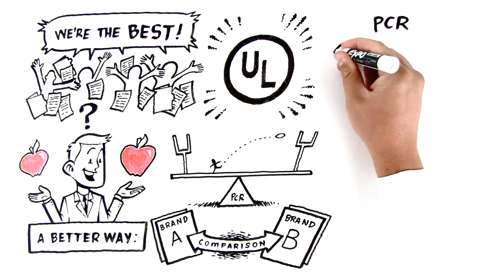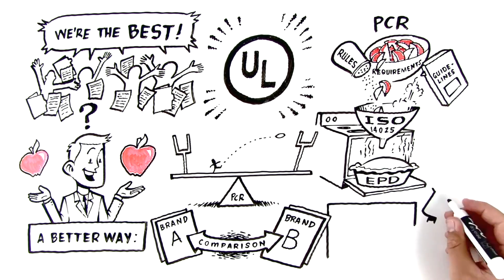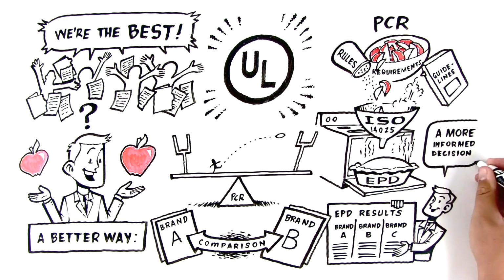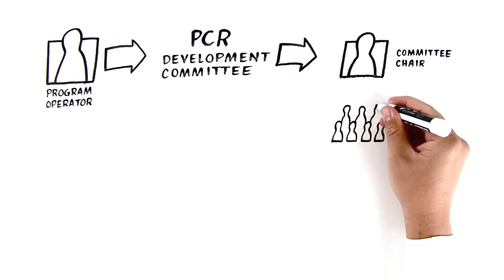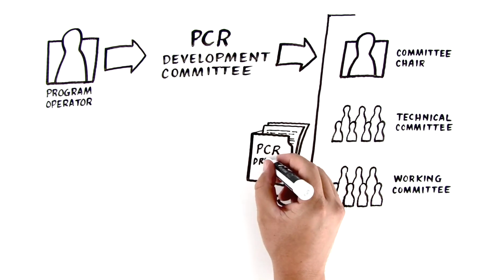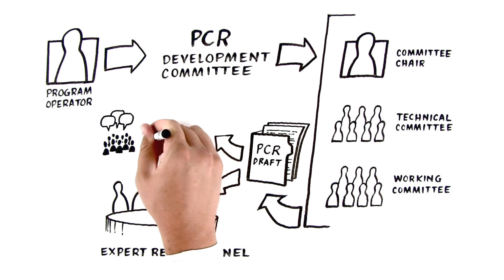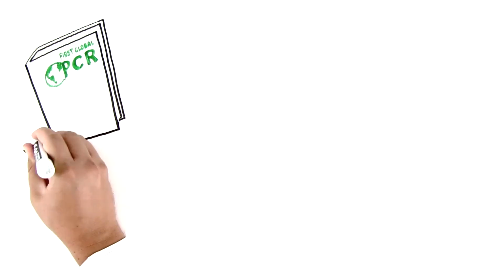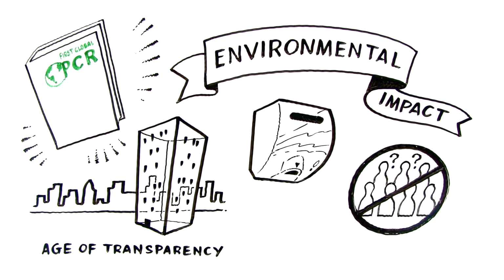Hand Dryers: Product Category Rule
Excel Dryer was the first in the hand dryer category to develop a PCR. Don't know what that is? Here's a video to educate you.